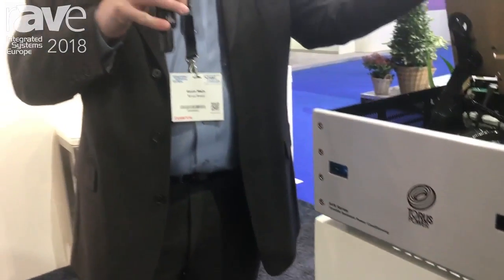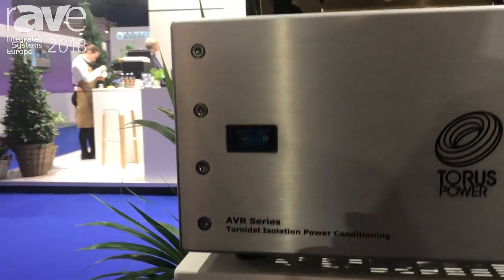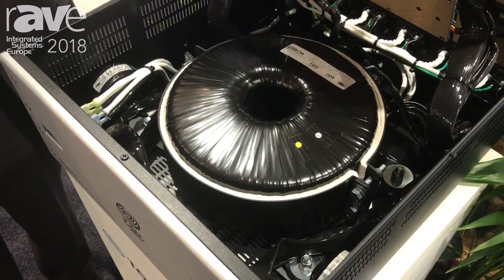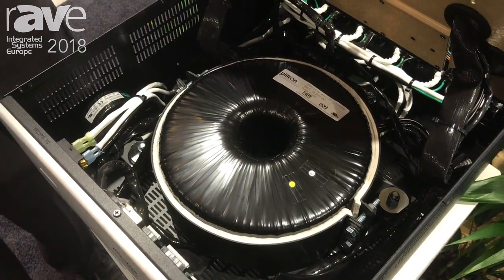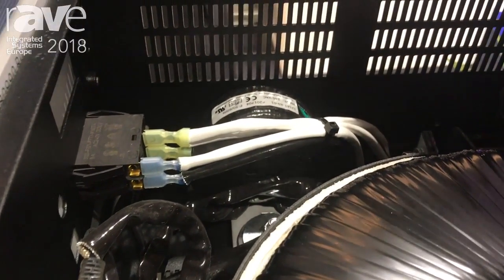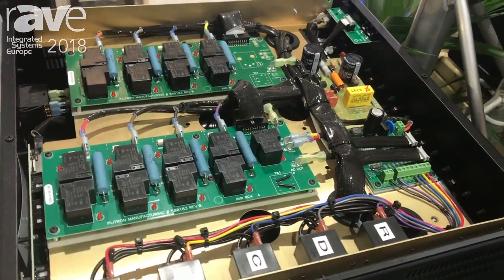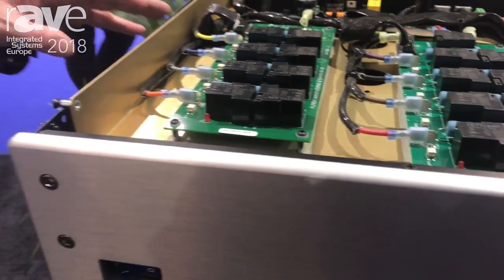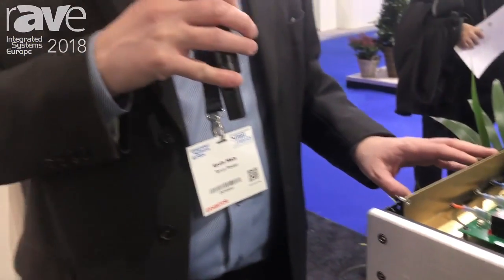ISE 2018: Torus Power Highlights AVR Series Toroidal Isolation Power Conditioning Transformers